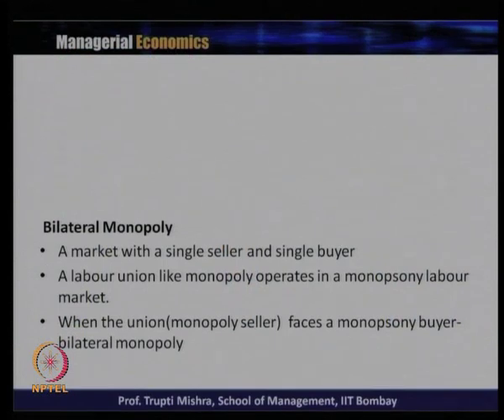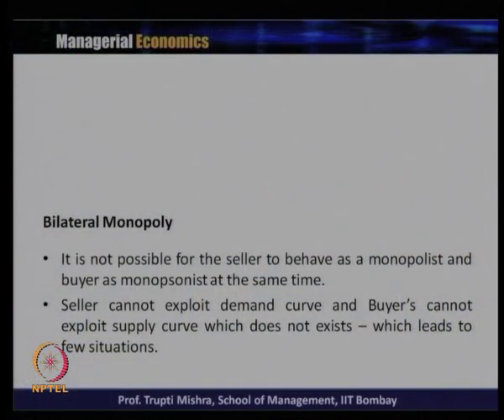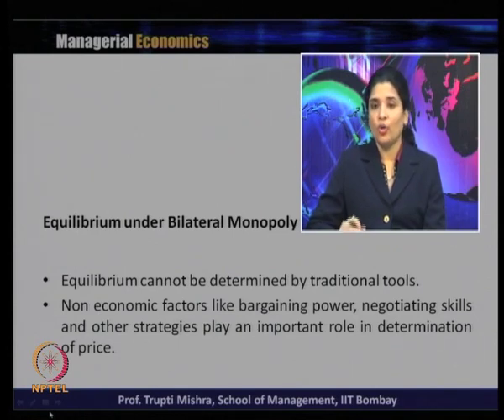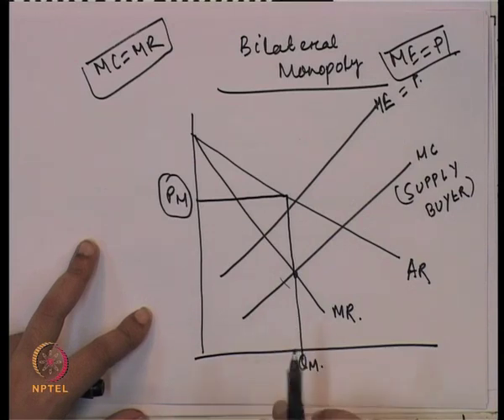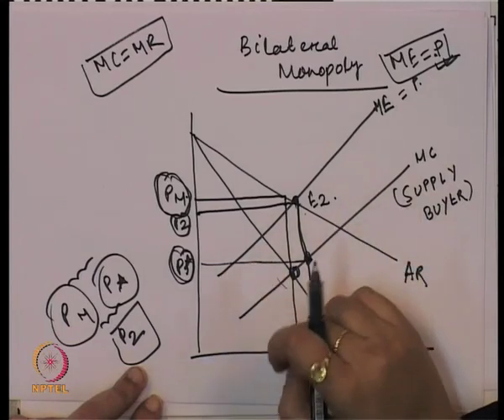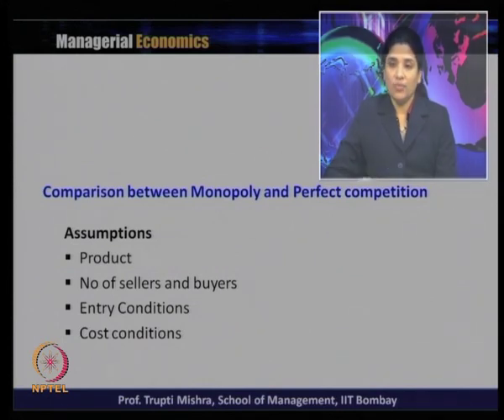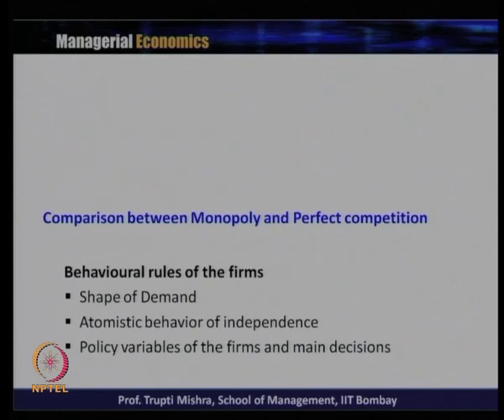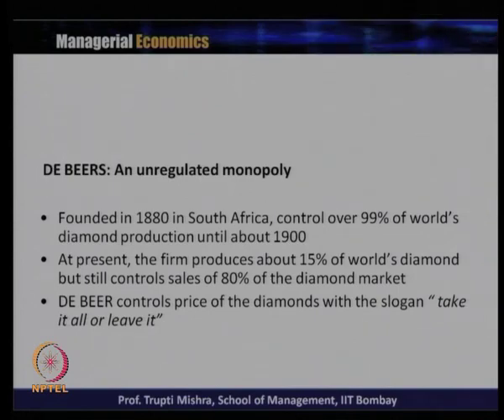Week 9-Lecture 30-Part1 : Theory of Market: Bilateral Monopoly